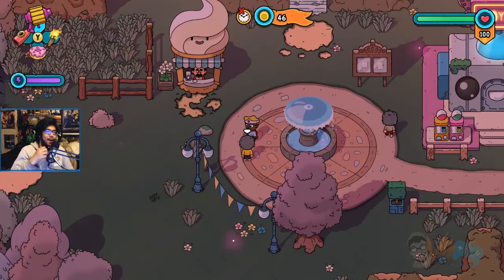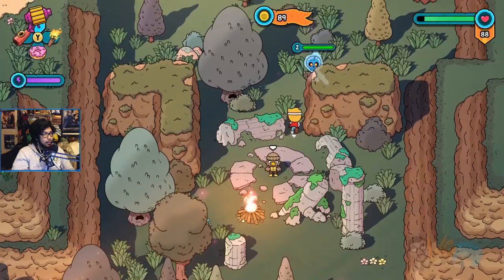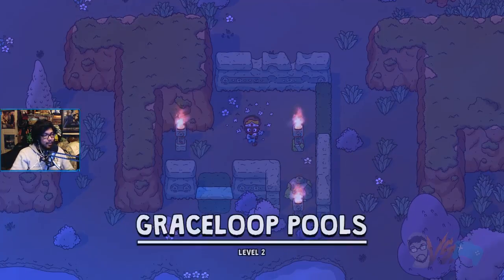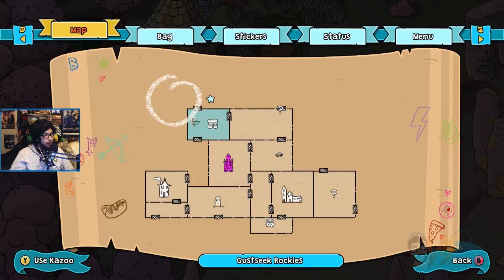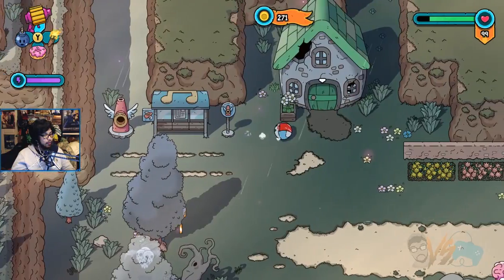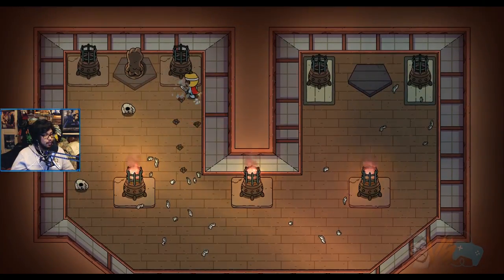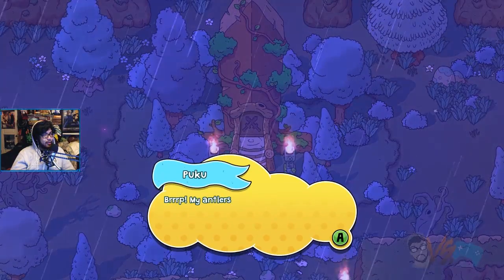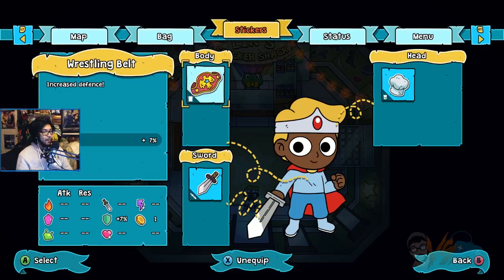The Swords of Ditto - Zelda Me Up! | PART 2 | The Swords of Ditto Gameplay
The Swords of Ditto has finally released on The Swords of Ditto PC, The Swords of Ditto PS4, and The Swords of Ditto Nintendo Switch! Is The Swords of Ditto good? Please enjoy this The Swords of Ditto First Impressions, The Swords of Ditto Thoughts, and The Swords of Ditto Review while covering a lot of The Swords of Ditto gameplay! This will most likely be a full The Swords of Ditto Let's Play, The Swords of Ditto Playthrough, and The Swords of Ditto Walkthrough!

Check out my full The Swords of Ditto gameplay Let's Play playthrough

Check out my The Swords of Ditto First Impressions / Thoughts / Review video

The Swords of Ditto is a compact action RPG that creates a unique adventure for each new hero of legend in the relentless fight against the evil Mormo. Explore a delightful but dangerous overworld, brave menacing dungeons, and improve your hero in a charming village, during your quest to overcome the evil that plagues the island. Unleash the mystical Sword of Ditto and grab a co-op friend for an unforgettable adventure filled with delightful characters, extraordinary loot, and heroic battles!

Unique Adventures Linked Together: Each adventure becomes its own legend, both distinct from those that came before it and part of a heroic legacy that bind together. The deeds, successes, and failures of each hero's adventure have implications for those that follow including the ability to find weapons and recover loot from history’s fallen heroes.

Solo & Cooperative Adventuring: Battle Mormo and her evil armies alone or summon a brave friend to take up arms alongside you in local co-op mode. Fear not, even less experienced adventurers will find help from their fellow heroes through the magic of a good old-fashioned revival hug!

Weapons, Items, & Stickers: Wield the traditional sword and bow combo alongside the decidedly less traditional vinyl record Frisbee, magic golf club, and colossal foot from the heavens to put Mormo and her legions back on their heels. Collect and equip stickers to boost up your hero and add perks to their gear to become powerful enough to banish the wicked sorceress.

Main Quests and Secret Side Missions: Approach your legend however you see fit by battling through dungeons in any order, completing side missions through dark caverns and deep wells, or confront Mormo right from the start for the ultimate challenge.